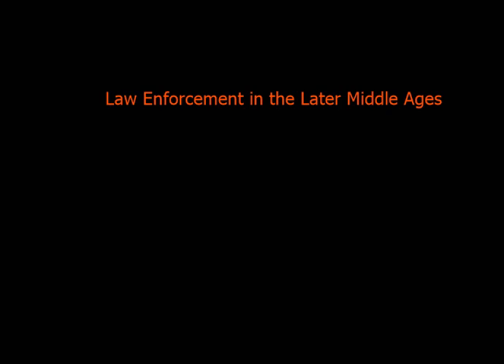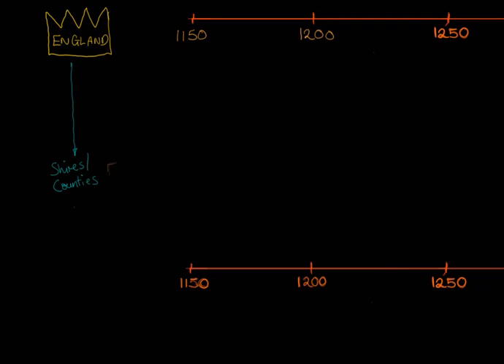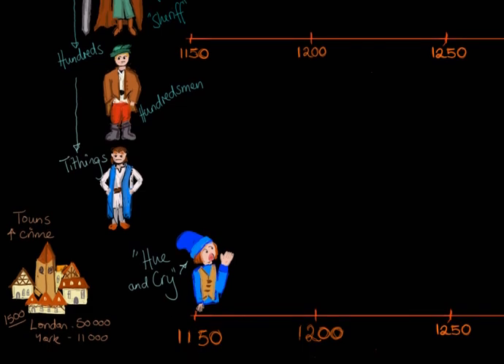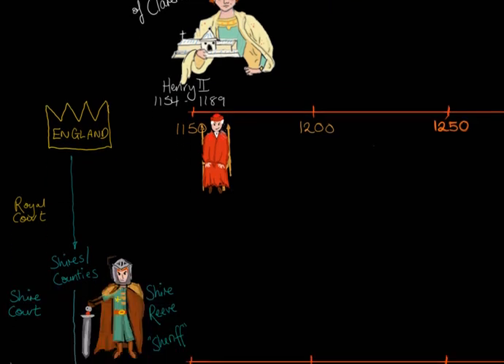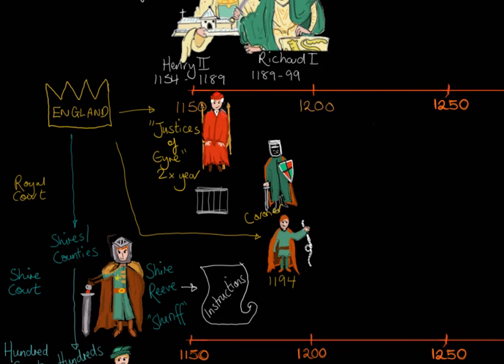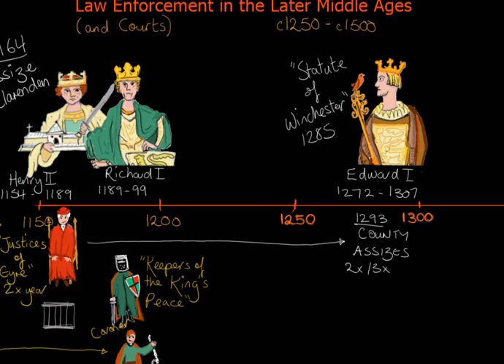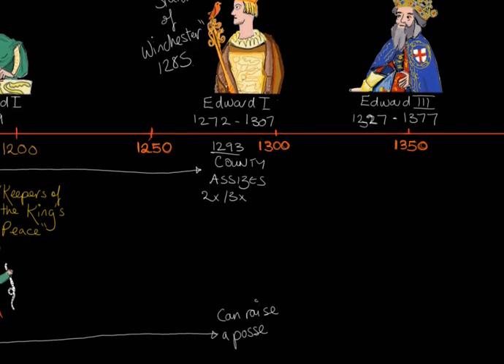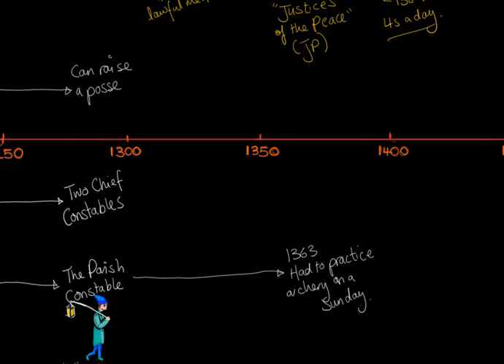Law Enforcement in the Later Middle Ages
Suitable for Edexcel 9-1 Crime and Punishment Through Time c1000-Present.

This video covers different aspects of law enforcement as they were introduced in the Later Middle Ages.  Part 1/3 on Crime and Punishment in the Later Middle Ages.

For more help with Edexcel or OCR Crime and Punishment, visit theeverlearner.com. 14-day free trials available for individuals, private tutors and whole departments.